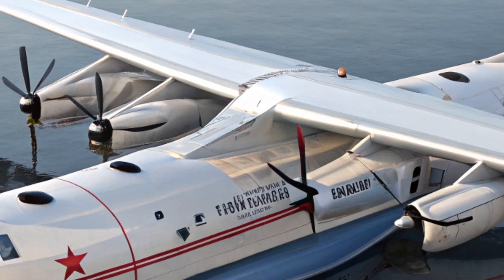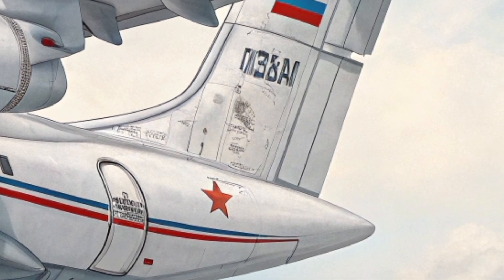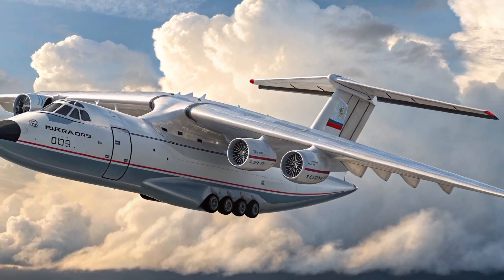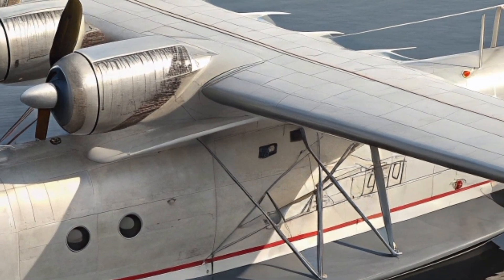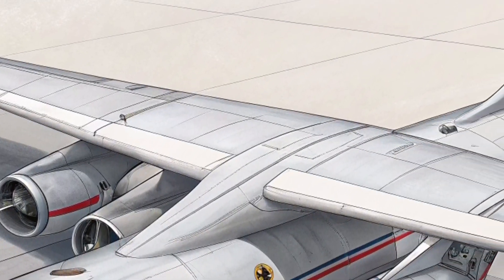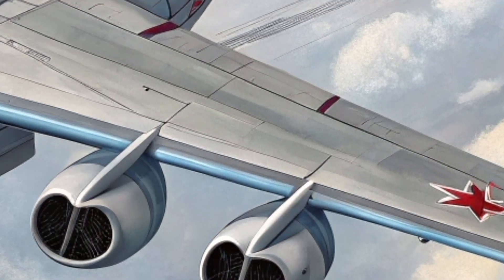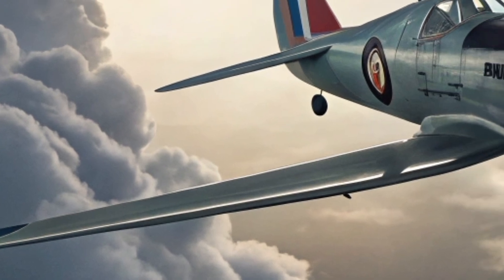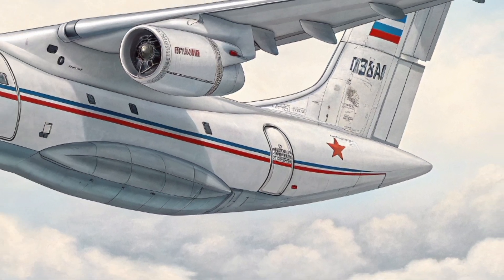"Bartini’s VA-14: The Secret Soviet Jet That Could’ve Changed Everything!"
Description

You’ve probably never heard of the Bartini VA-14 — and that’s exactly how the USSR wanted it. This experimental VTOL aircraft was decades ahead of its time and packed revolutionary technology. But why was it buried in secrecy? What happened to the genius behind it? In this video, we uncover the shocking story of the VA-14 flying barrier — a Cold War marvel that could’ve redefined aviation history. Watch until the end — what we discovered will leave you speechless.

Titles

1. "The VA-14: USSR’s Forgotten Flying Barrier"

2. "Why Did the Soviet Union Hide the Bartini VA-14?"

3. "This Soviet Jet Defied Physics — and Then Vanished"

4. "The VTOL Wonder the World Was Never Meant to See"

5. "Bartini VA-14: The Most Mysterious Soviet Aircraft Ever Built"

6. "Declassified: The USSR’s Secret VTOL Jet"

7. "Was the VA-14 Too Advanced for Its Time?"

8. "Cold War Secrets: The Jet That Could've Changed History"

9. "The Bartini VA-14: A Plane From the Future—In the Past"

10. "This Jet Could've Revolutionized Air Combat – But It Disappeared"